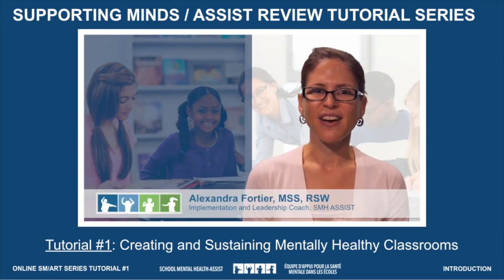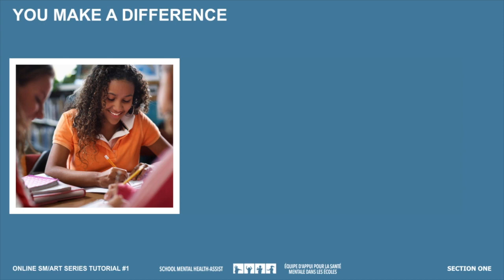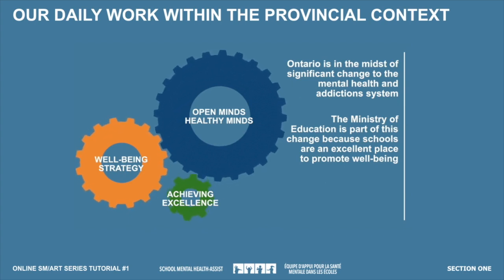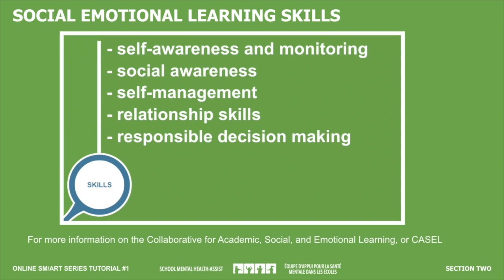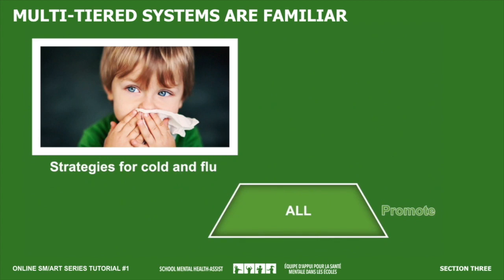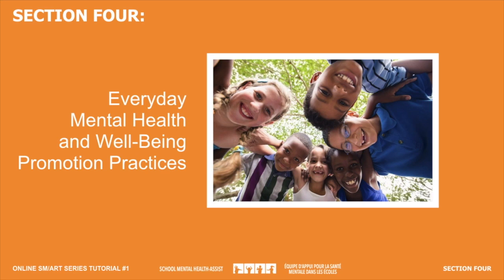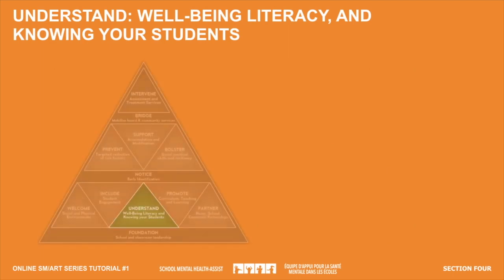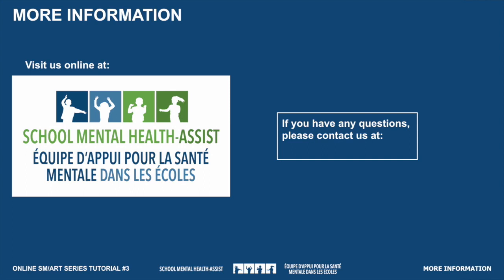Tutorial 1 - Creating and Sustaining Mentally Healthy Classrooms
This tutorial addresses mental health promotion and why this is important. Developing an understanding of the Tiered model of support and why mental health literacy, skills, attitudes and habits are important in promoting mental health in the classroom.